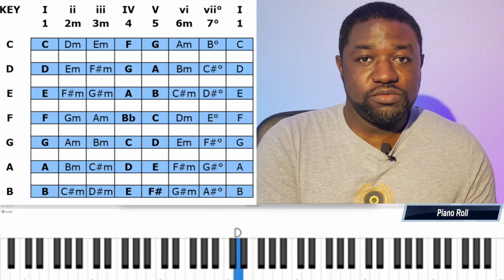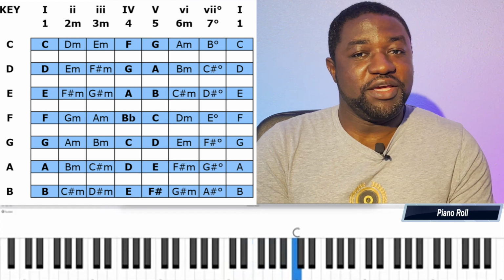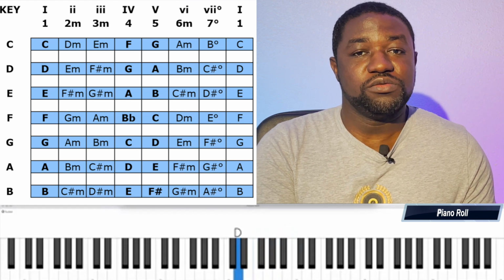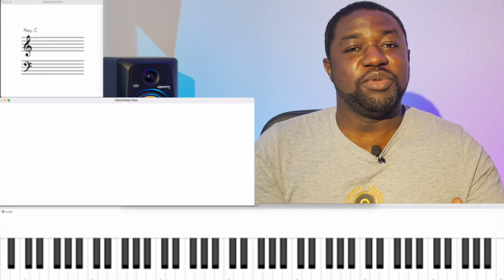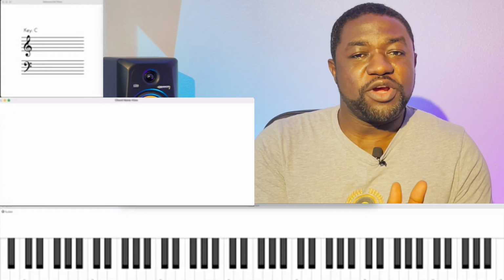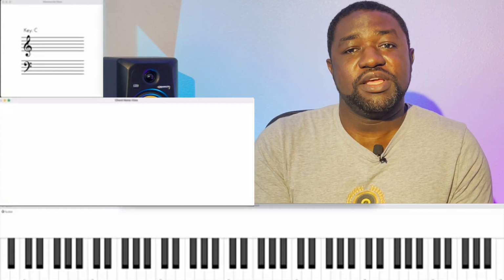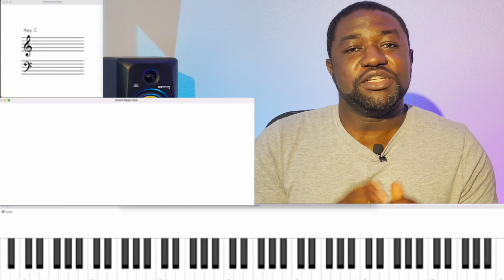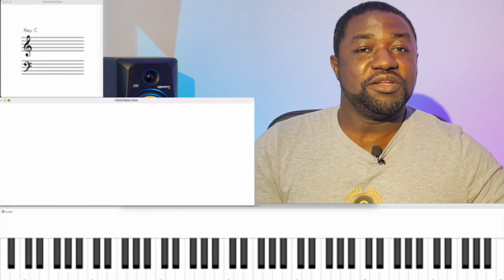How To Harmonize A Song | Score Any Song By Ears | Vocal Harmony Part 1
Welcome to Part 1 of my FREE Course on How to Harmonize a Song by The Ears. This is a 4 Part Series that takes you through the fundamentals of Music for Harmonizing a Song by The Ears. Completing all lessons and exercises will set you up well on your way to gaining mastery in harmonizing any song or de-structuring the Vocal Harmony of any given Song.

This Video is sponsored by Prophetic Worship Ministries, Kingdom Worship Academy, AND  @Golden Touch Music World LLC   as part of our commitment to empowering the Worship Team and Musicians of our Local Churches and Individuals who wish to learn various musical Instruments and equip the worship team with the skills, knowledge, and technologies needed to enhance the Worship-Life of the Church.